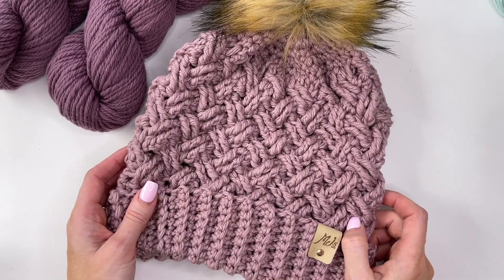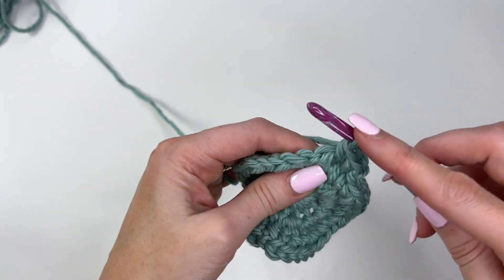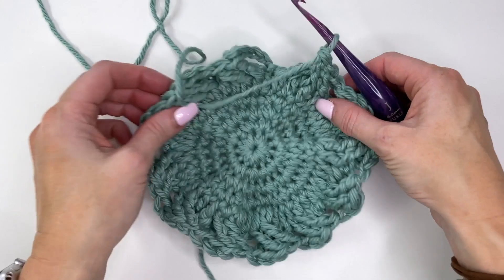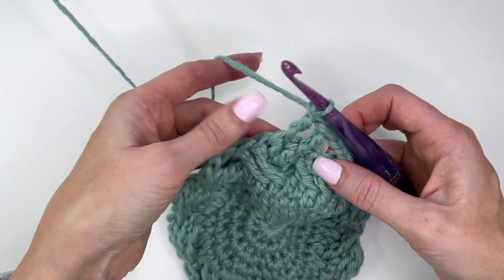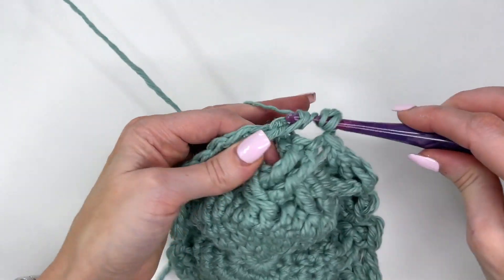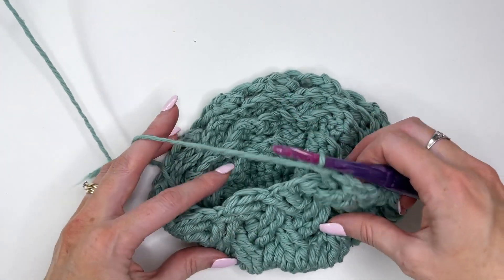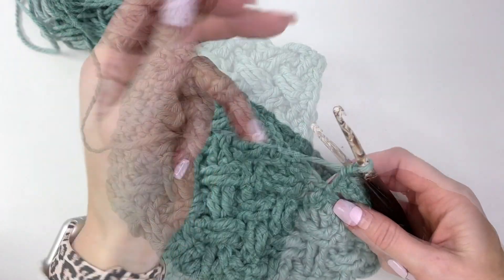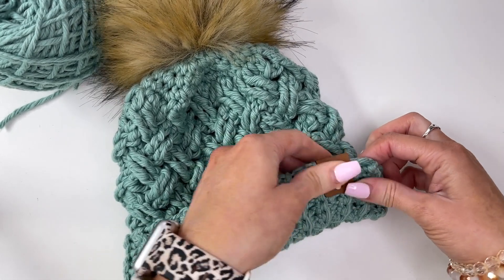Bulky Celtic Beanie Free Crochet Pattern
Bundle up and stay cozy in the Bulky Celtic Beanie. The crochet hat is thick and warm with a fold-over band and Celtic weave cables. Sizing includes baby to adult with a step-by-step video tutorial on YouTube. Designed in a beautiful bulky weight cotton yarn available in gorgeous modern tones.

YARN
WeCrochet Billow Bulky Weight #5 - 100% Pima Cotton (120 yds/100g)
Hanks: 1 (2, 2, 2)
Yards: 145 (190, 230, 250)
Shown in Sagebrush & Ice Lily

MATERIALS
J/10 (6mm)
I/9 (5.5mm)
Tapestry Needle
Faux Fur Pom Pom
Leather Rivets

GAUGE
12 sts and 5 rows equal to 4" in cable pattern with 6mm hook
7 sts and 6 rows equal to 2" in sc blo with 5.5mm hook

Raw Hem Paper Bag Waist Denim Skirt
DAZY Ribbed Knit Turtleneck Sweater
High Neck Form-Fitted Tee
4pcs Minimalist Beaded Bracelet